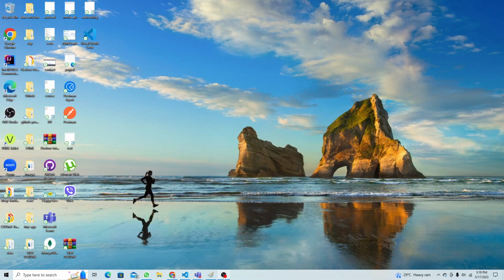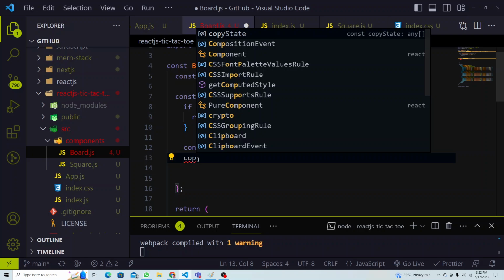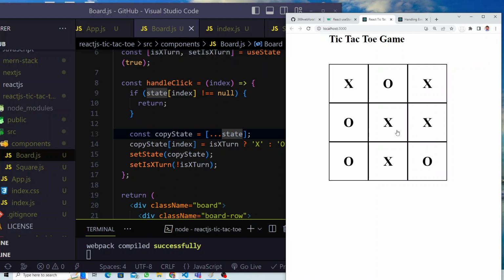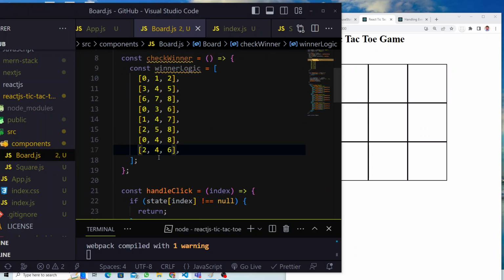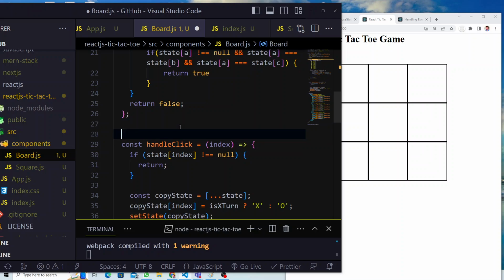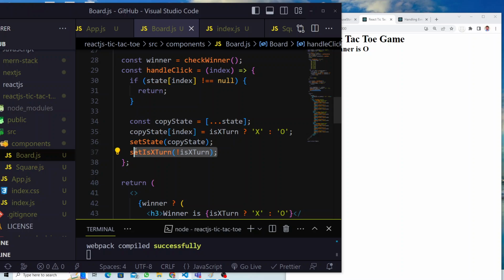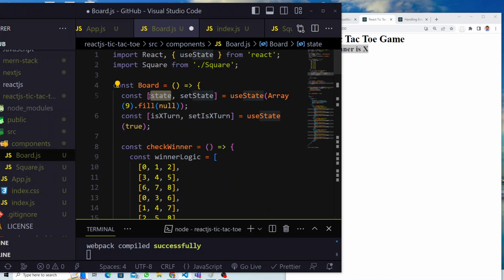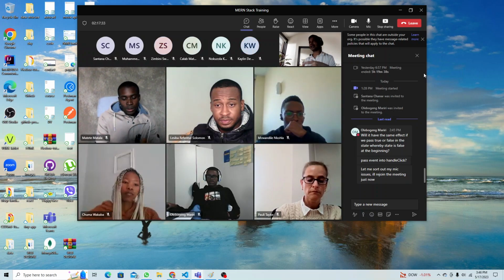3 reactjs tic tac toe 2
Tic Tac Toe Game